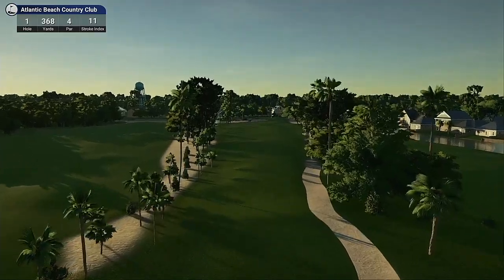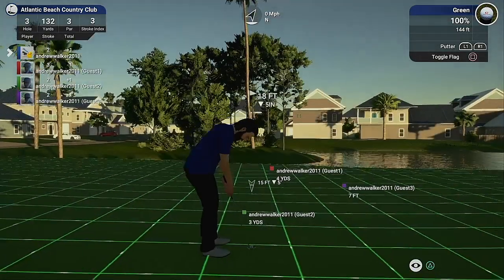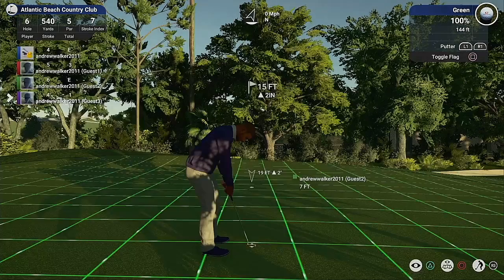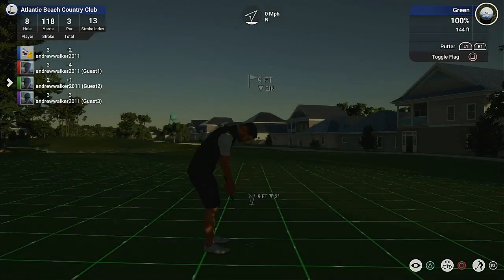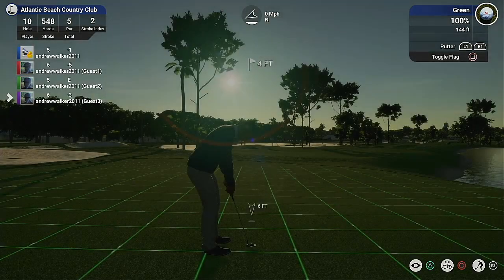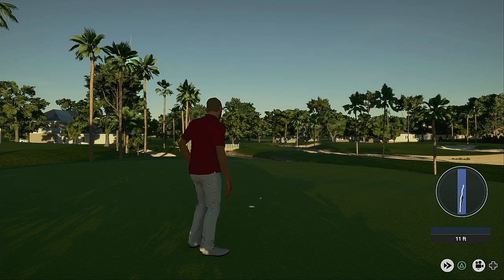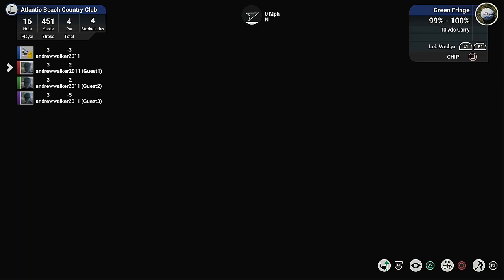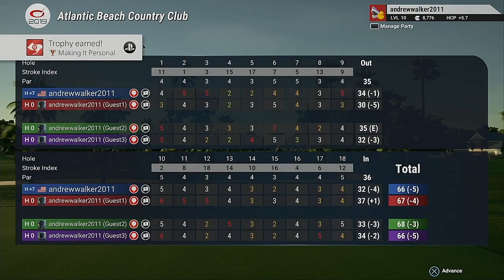259 Sports Friendly Round Of Golf Episode 1 Atlantic Beach Country Club @ Dawn